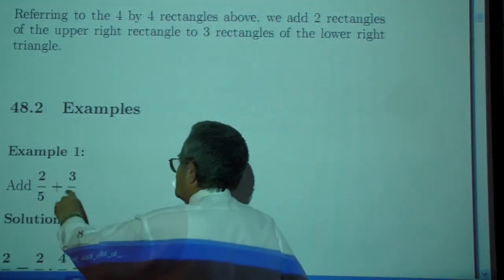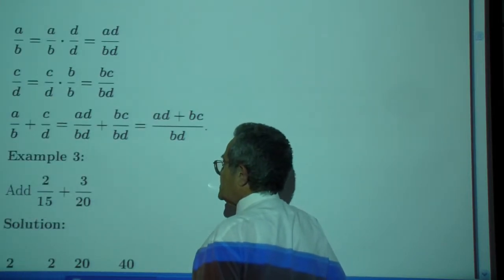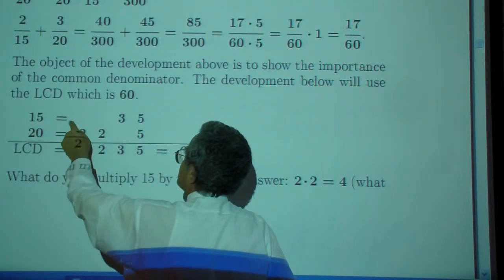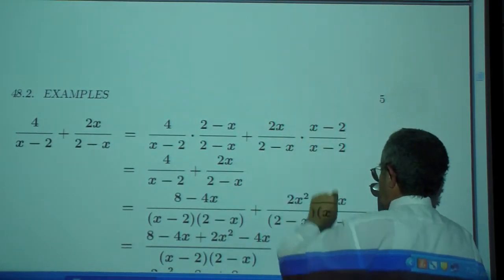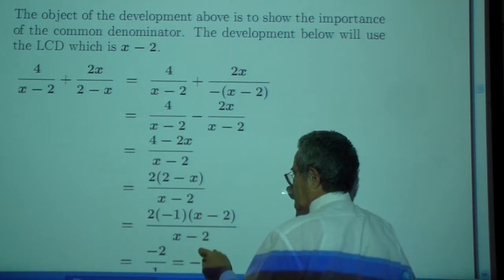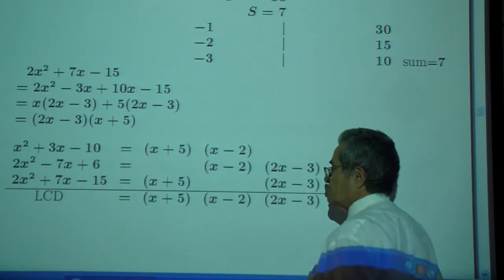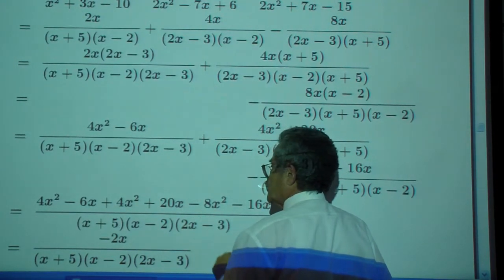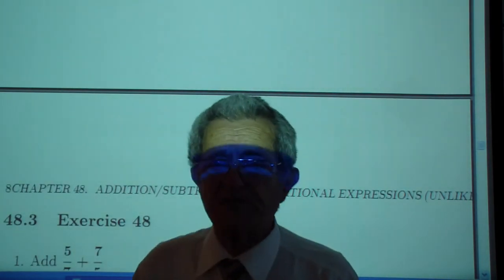Beginning Algebra Chapter 48 Part 2/5 Professor Feiner